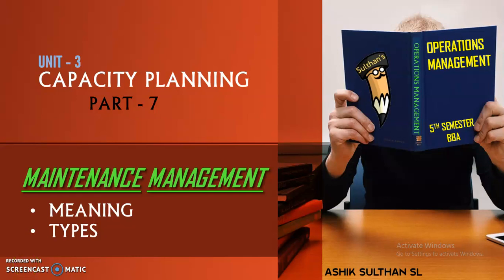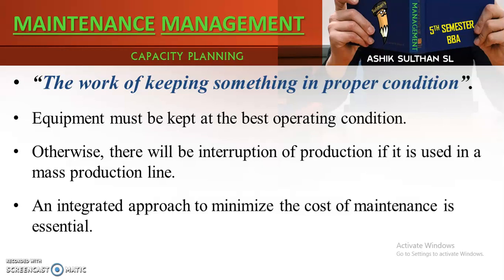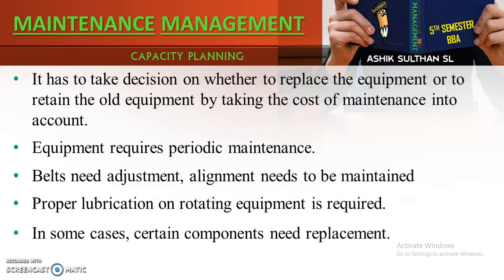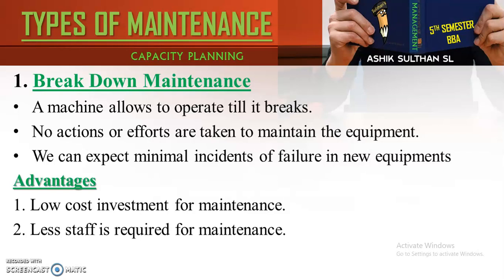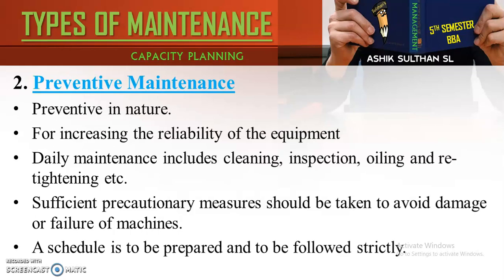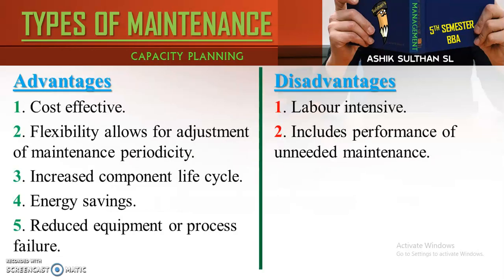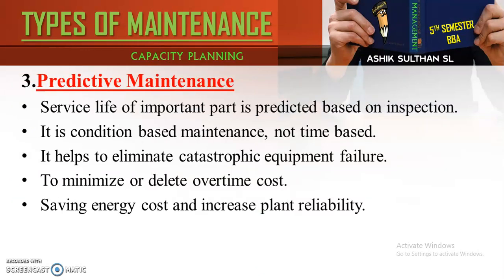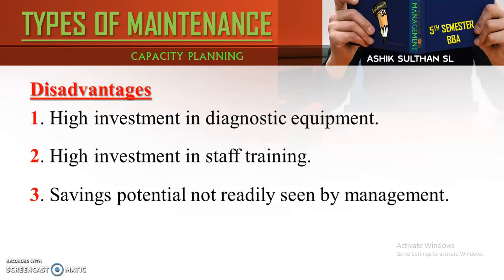S5 BBA-Maintenance Management|Capacity Planning|Operations Management|Sulthan's Academy|CU|Malayalam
It describes about Maintenance Management in capacity planning. This is for 5th and 6th semenster BBA students of calicut university.